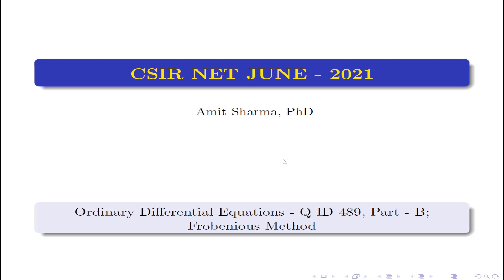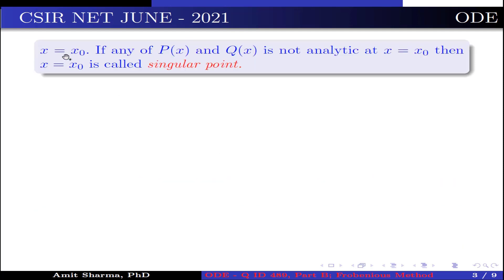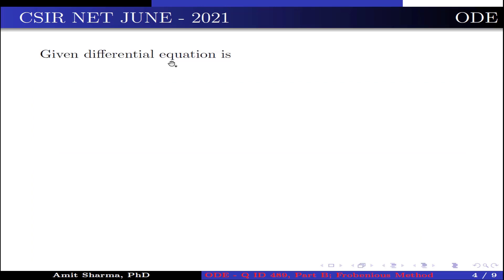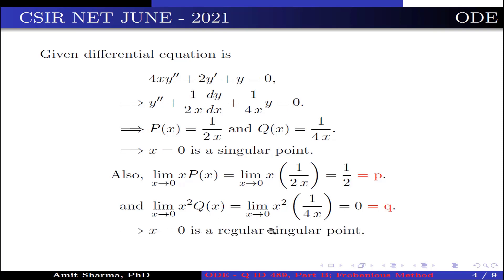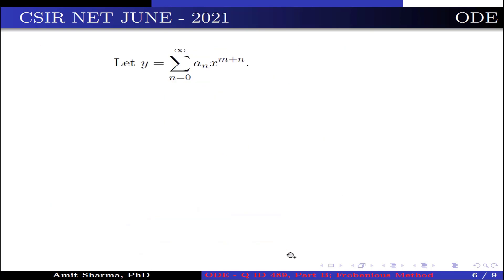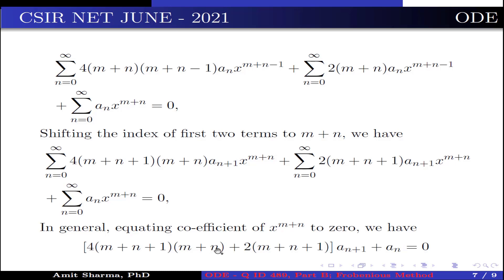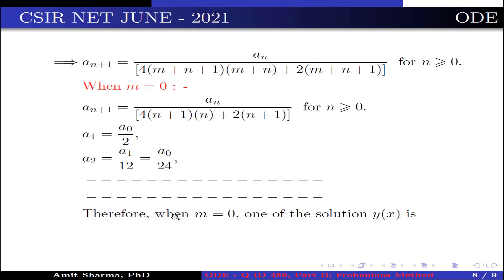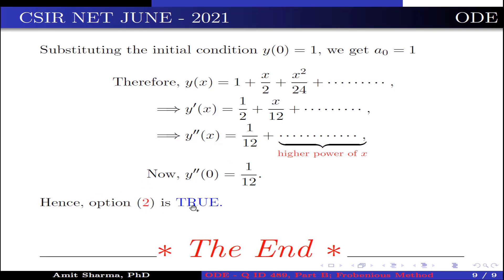CSIR NET JUNE 2021 | ODE; Q ID 489; Part-B | Frobenious Method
In this video, we are going to solve a question of Ordinary Differential Equations from CSIR NET Mathematics June 2021. The question is from the part B. The question is from the topic Frobenious Method